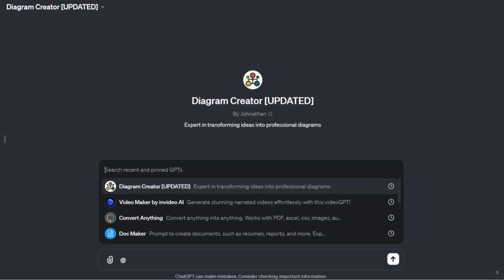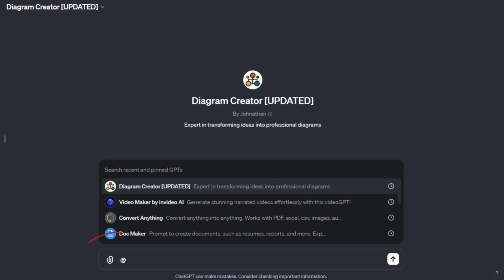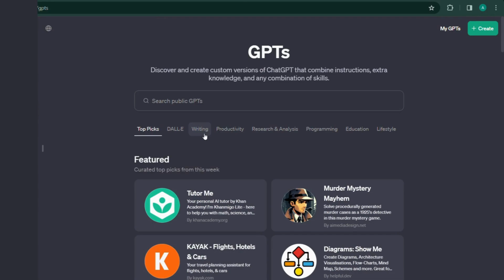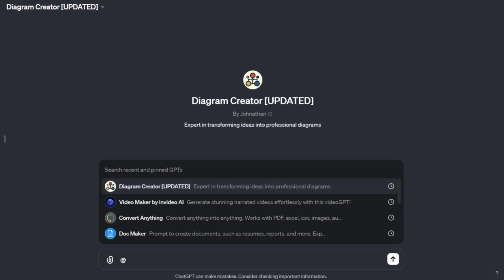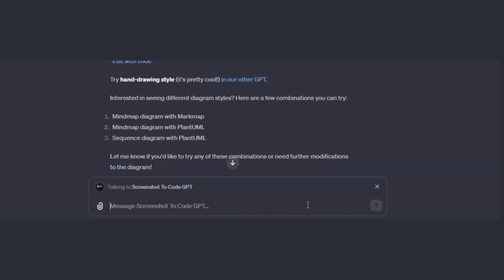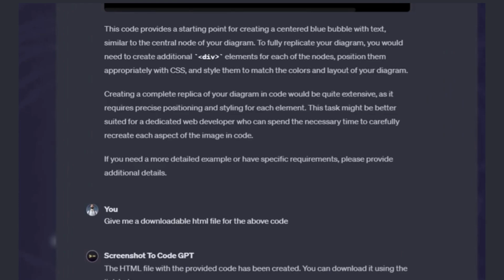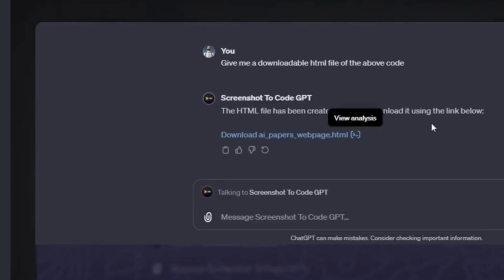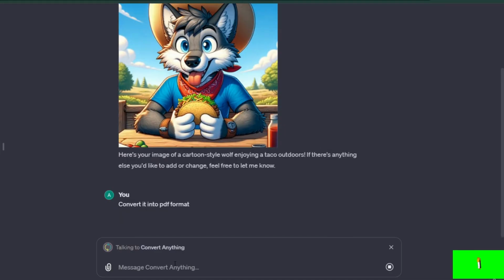How to Bring GPTs into any conversation in ChatGPT : New ChatGPT Update | Be10x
*Learn ChatGPT, Midjourney, and Top 11 AI tools with Our New AI Education Platform.  Elevate your career and personal projects with cutting-edge AI strategies. Limited availability – register today to learn essential AI strategies*

Discover the latest ChatGPT update, integrating GPTs into any conversation for enhanced interaction. This detailed guide covers everything from the new ChatGPT features to a comprehensive ChatGPT tutorial, designed for users eager to explore the full capabilities of OpenAI's ChatGPT. Whether you're new to ChatGPT or looking to update your knowledge with the latest ChatGPT update, this video is your go-to resource.

In this video, we delve into the newest ChatGPT update, showcasing how to seamlessly integrate GPTs into any conversation in ChatGPT, enhancing the AI's responsiveness and versatility. Viewers will learn about the ChatGPT new features, providing a richer, more engaging user experience. The tutorial also offers a step-by-step guide on leveraging these updates, making it easier for both beginners and advanced users to maximize ChatGPT's potential.

Additionally, this video answers the question, 'What is ChatGPT?' offering viewers a clear understanding of the tool's foundation and capabilities. With the latest ChatGPT update, users can expect improved interaction quality, making ChatGPT an even more powerful tool for a wide range of applications.

By the end of this tutorial, viewers will not only be familiar with the new ChatGPT features but also equipped with practical knowledge on applying these updates to their use cases. From casual conversations to complex queries, the new ChatGPT update promises to enhance the AI's performance across the board.